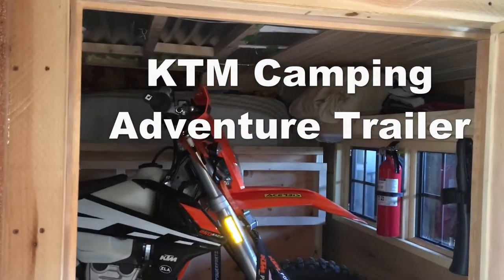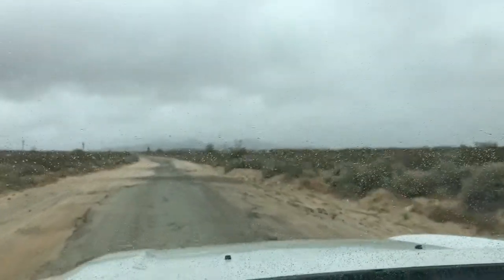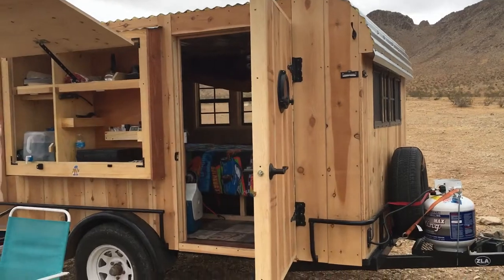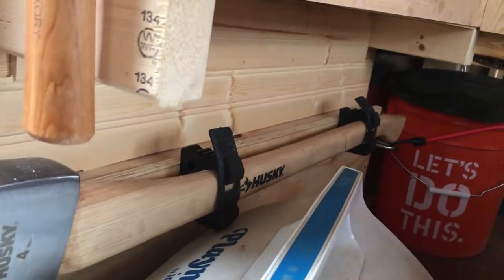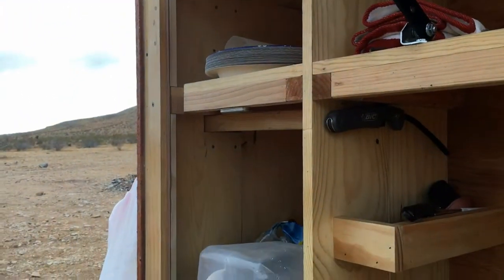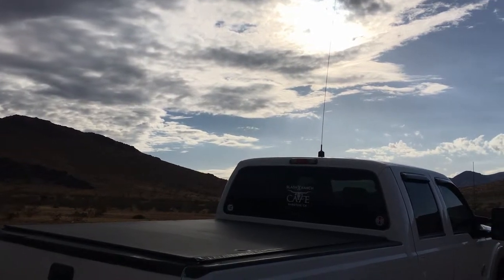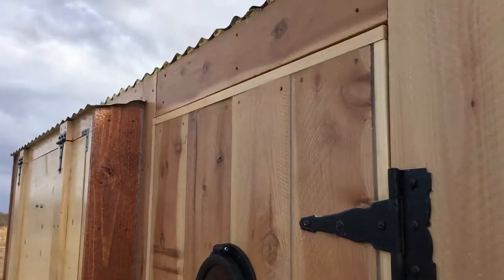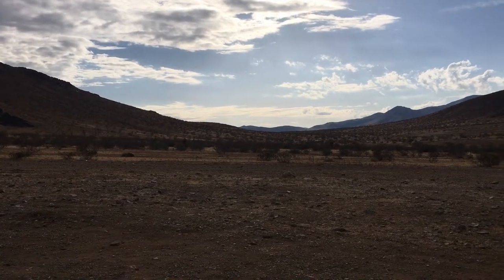KTM Tire Change while Camping Adventure Trailer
KTM Camping, Adventure Trailer, Tire Change, Homemade Trailer, Off Road Camping